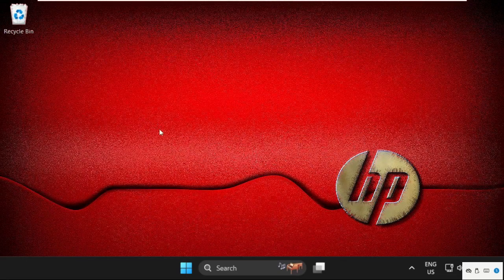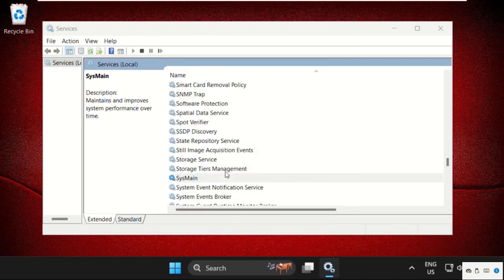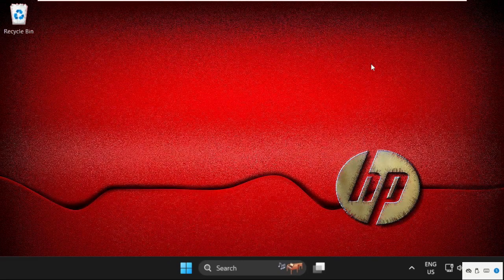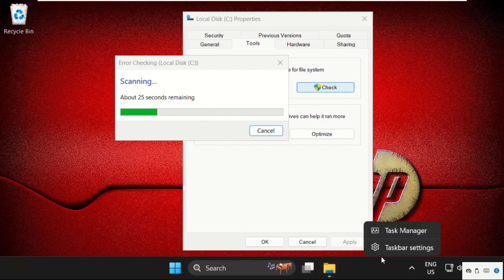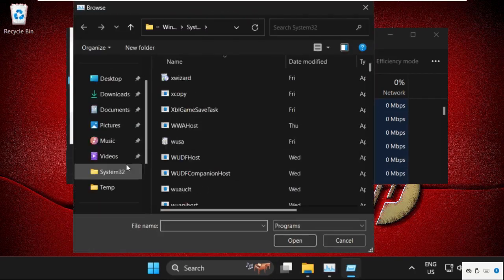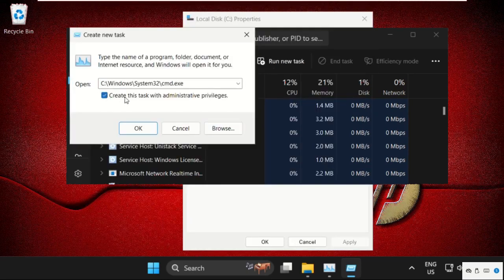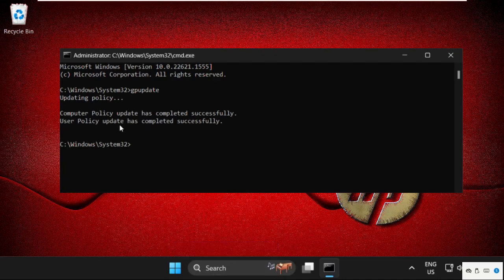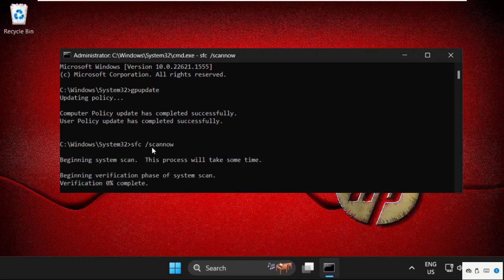HP Laptop - How to Fix 100% Disk Usage Error in Windows 11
Explore solutions for HP Laptop -  How to Fix 100% Disk Usage Error in Windows 11 on Windows 11. Learn effective HP Laptop -  How to Fix 100% Disk Usage Error in Windows 11 techniques for a seamless experience. Discover step-by-step guides to resolve HP Laptop -  How to Fix 100% Disk Usage Error in Windows 11 issues. Master troubleshooting HP Laptop -  How to Fix 100% Disk Usage Error in Windows 11 with our comprehensive guide. Dive into the HP Laptop -  How to Fix 100% Disk Usage Error in Windows 11 essentials and enhance your Windows 11 expertise.